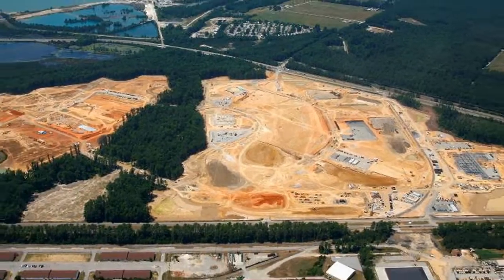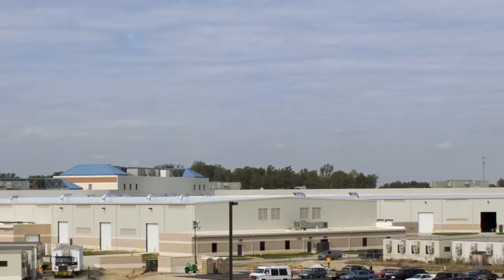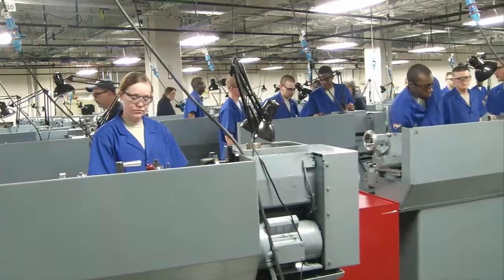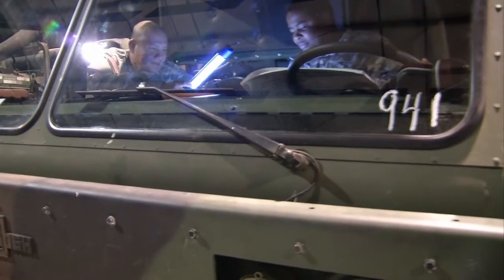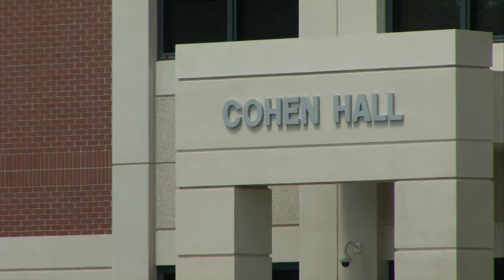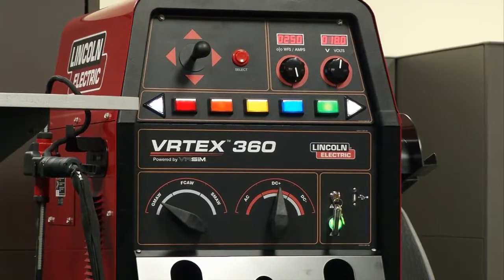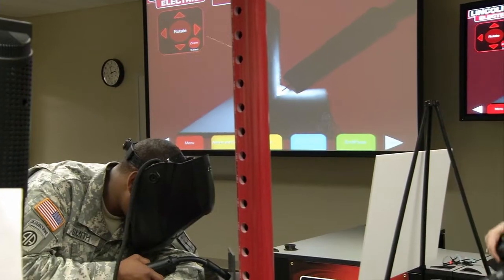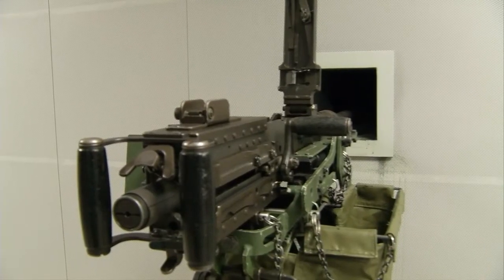Army Ordnance moves into 21st century buildings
It's the biggest transformation to happen to Fort Lee in decades, an entire learning campus dedicated to training and teaching Soldiers and Marines various aspects of Ordnance.

While construction is nearing completion for the entire campus, Phase one of the Central Campus complex is fully operational, teaching subjects like wheeled and tracked vehicle maintenance, weapons maintenance, and fire control systems all in state-of-the-art facilities the students didn't have when the schools were taught at Aberdeen Proving Grounds in Maryland.

"This is now the starship of training for Army training it is one of the most modern facilities that is in the Army." - Colonel (P) Clark W. LeMasters, Jr.

"It's quite a different operation than what they had at Aberdeen it basically brought them into the 21st century." - John Barr

The $80 million complex includes five buildings with high bay learning areas, classrooms and offices, all equipped with the latest technology designed to better teach the military students.

"Back when I went a long time ago it was completely different, the training is different, now it is more advanced, a lot more hands-on training versus just sitting in the classroom." - Sgt. 1st Class Cedric Satcher

The Army Ordnance School also has virtual training labs, which gives the students hands on experience in a very controlled setting, along with the Army's first indoor range that can fire up to a .50 caliber round.

All of these improvements to the training facilities and increased level of teaching is having a profound result on the students coming through the school.

 "It's got a huge impact on the moral of the Soldiers and where you really see it is in the ones that have trained in the other locations, the non-commissioned officers that come back to training, they can't believe how nice it is." - Colonel (P) Clark W. LeMasters

The second phase of construction will be completed in the coming months, in time for the Base Realignment and Closure 2005 deadline of September 15, 2011.

From Fort Lee Virginia, Patrick Bloodgood